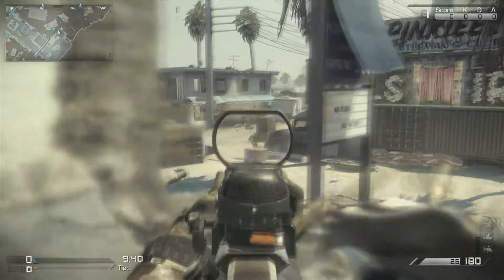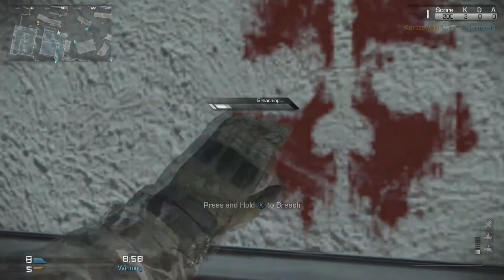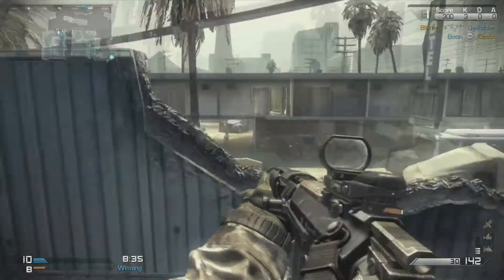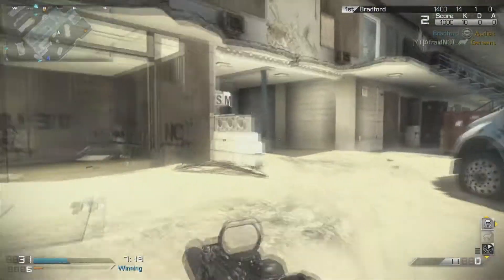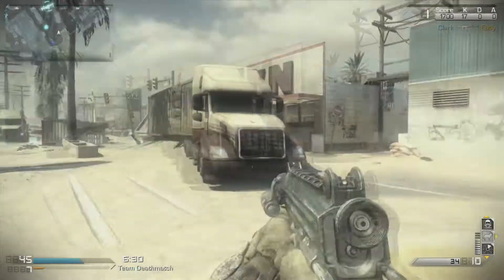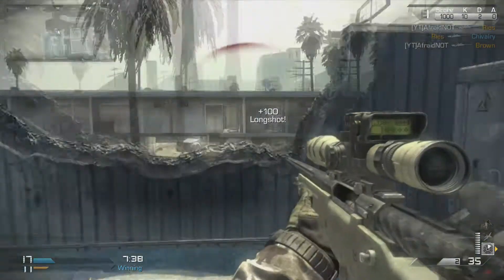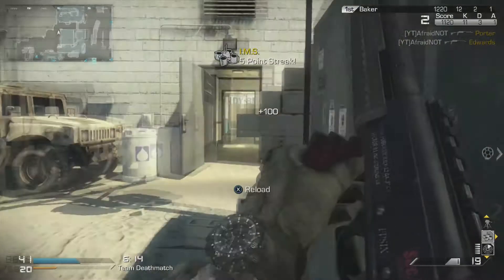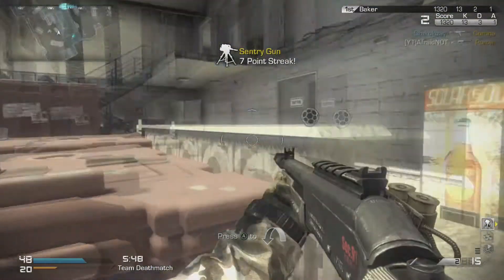COD Ghosts: Map Guide - Octane (Team Deathmatch)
If you enjoyed please leave a "LIKE" & if you didn't please tell me how I can improve! :-)